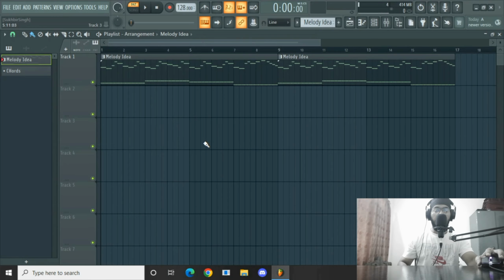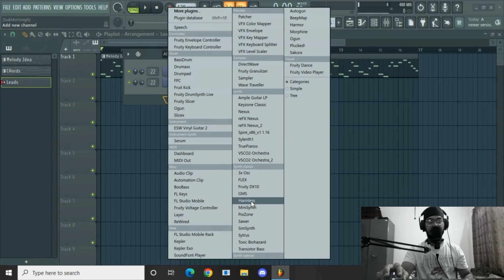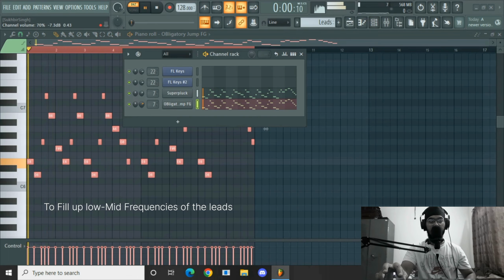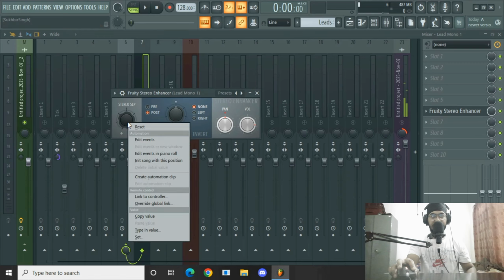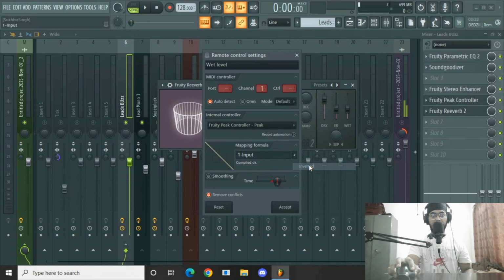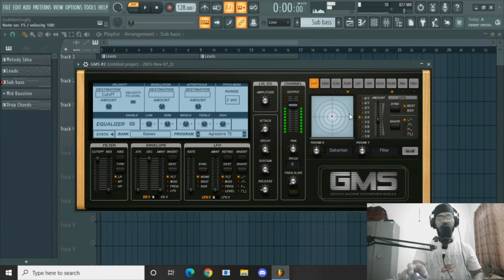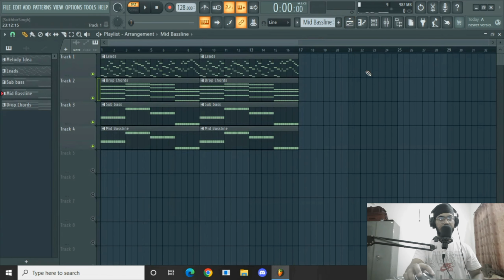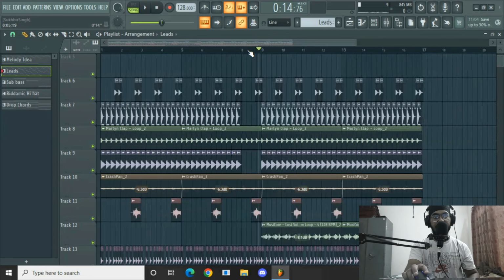Can You Make a Progressive House Drop | Using FL STOCK PLUGINS ONLY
🔥 In this video, I take on the challenge of producing a Progressive House drop using only FL Studio stock Plugins - no third-party Vsts, just pure creativity and sound design!

🎧 Watch me build the entire drop from scratch, covering sound design, melody creation, mixing, and arrangement - all within FL Studio. This is perfect for anyone learning FL Studio production, electronic music, or Progressive House.

🚀 Whether you're a beginner or an experienced producer, this tutorial will show how powerful FL Stock Plugins can be when used the right way.

CHAPTERS :
0:00 - 0:25 - Intro
0:25 - 1:00 - Melody Preview
1:00 - 4:42 - Writing Chords
4:42 - 9:05 - Lead Layering
9:05 - 13:50 - Lead Processing
13:50 - 19:38 - Bassline Creation
19:38 - 21:16 - Drums
21:16 - 22:15 - Ambience
22:15 - 23:09 - Final Result
23:09 - 23:50 - Important Tips
23:50 - 24:31 - Outro

Ignore Below :
How to make Progressive house
How to make progressive house drop like Martin Garrix
How to make progressive house drop using fl stock plugins
Progressive House Drop using only FL studio stock plugins
Make an emotional progressive house drop from scratch
Making of an emotional progressive house drop
How to make an emotional progressive house melodies